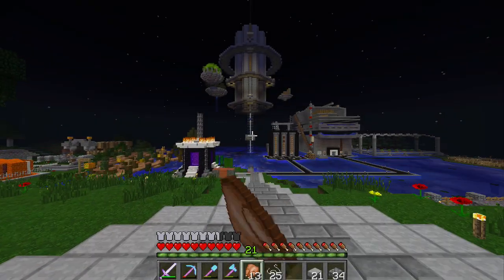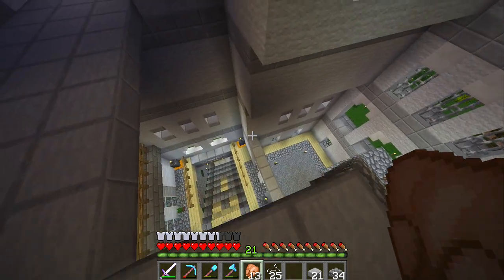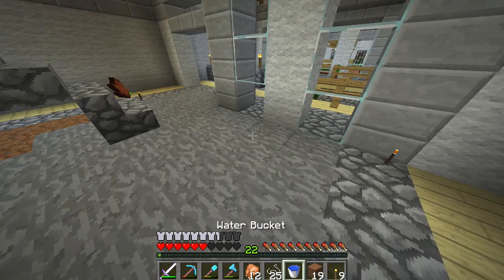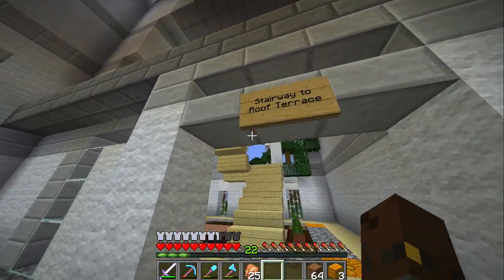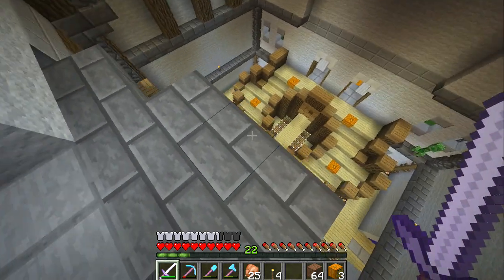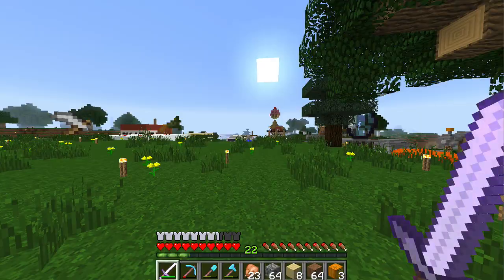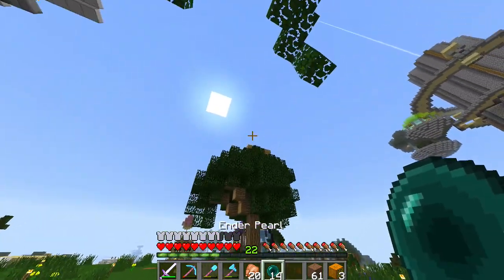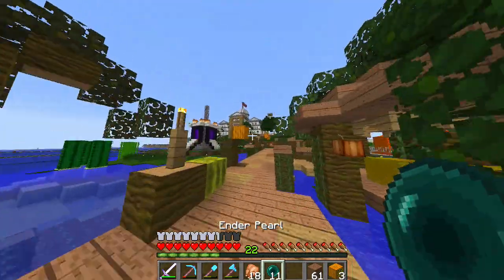Hypercraft 051 - Roof Terrace - A Minecraft Let's Play